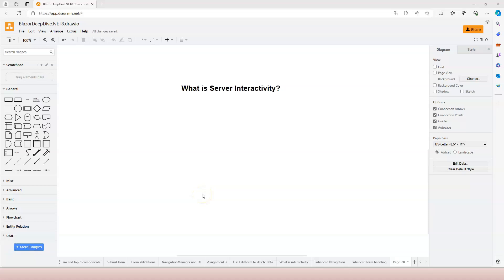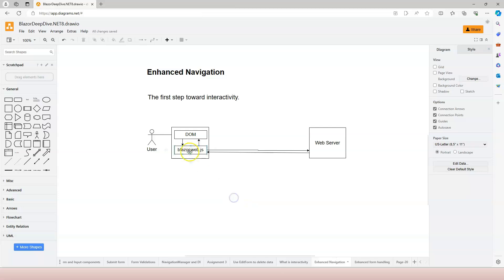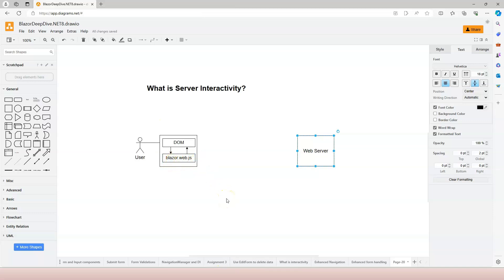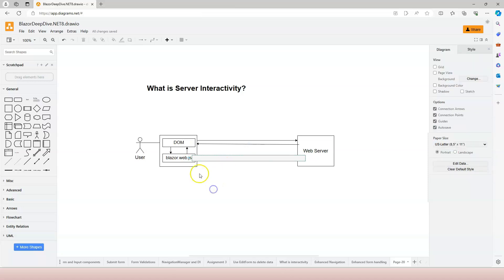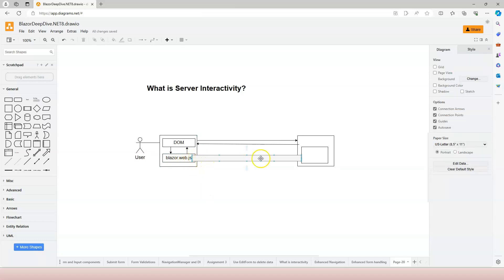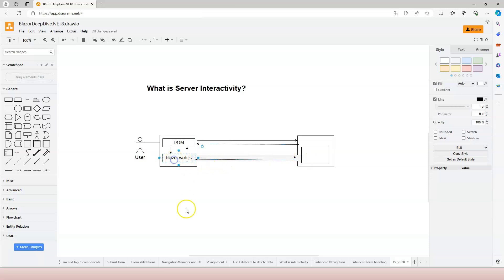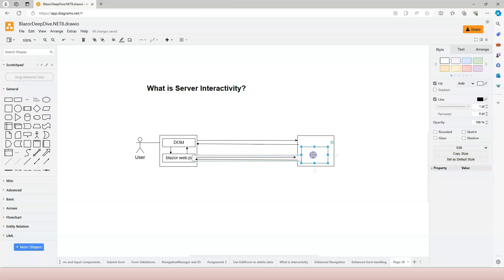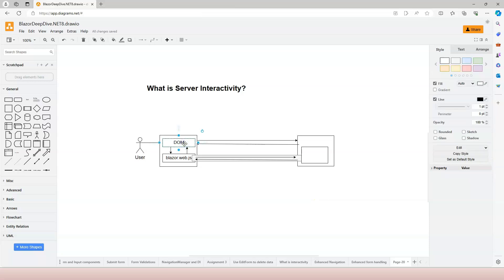Blazor in .NET 8 | Ep27. What is Server Interactivity